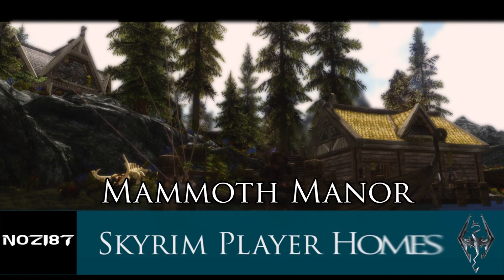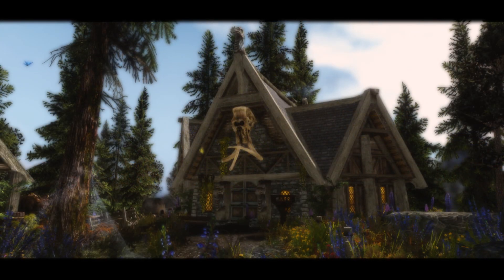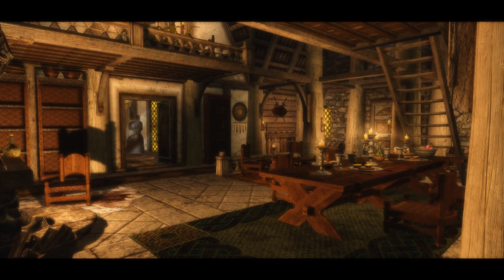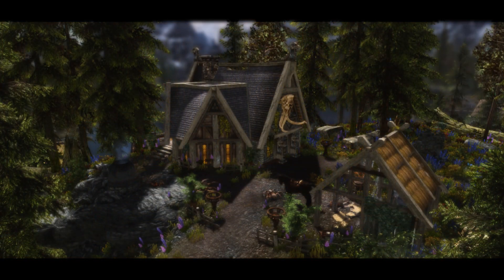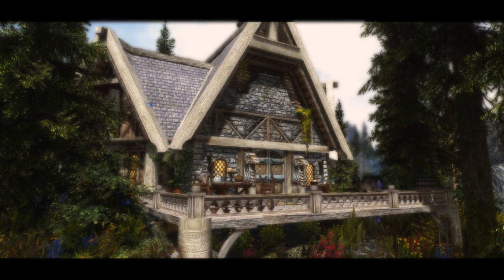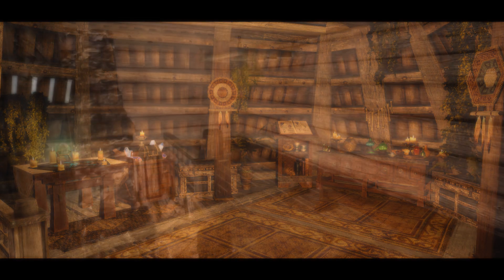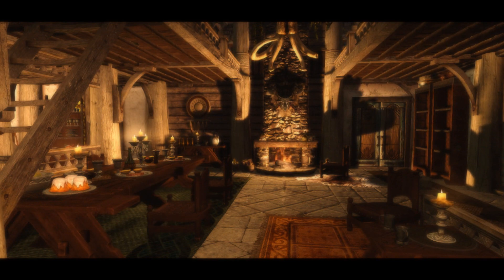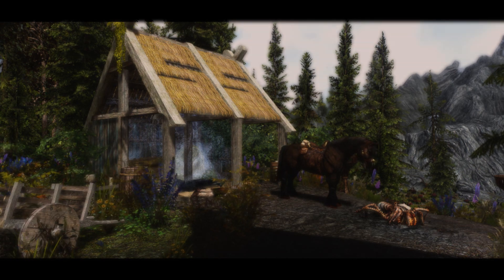Mammoth Manor by Lupus